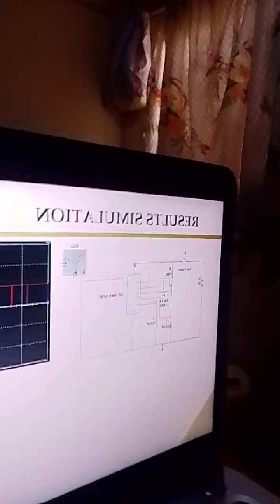AUTOMATIC MOSQIUTO REPELLANT SYSTEM